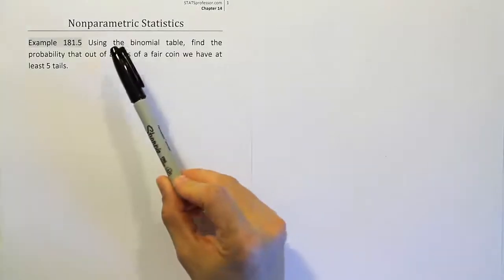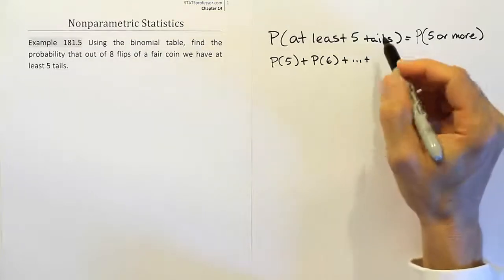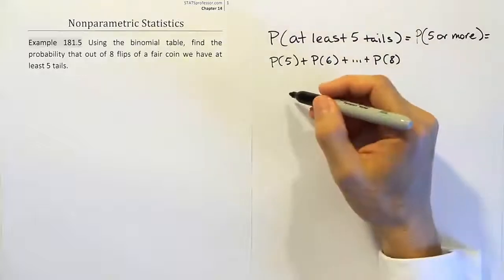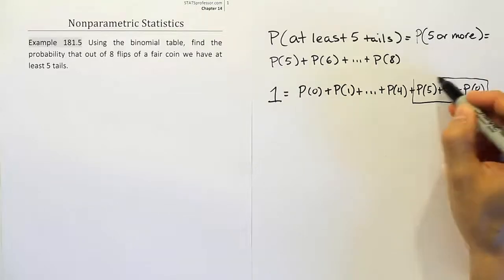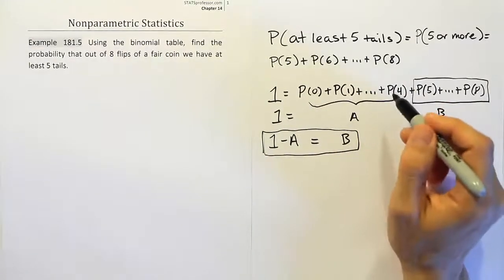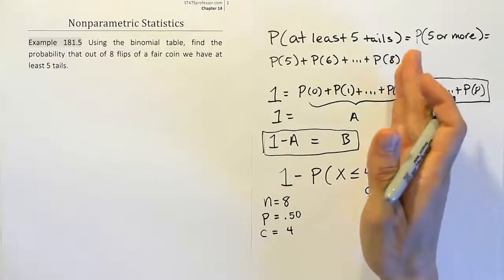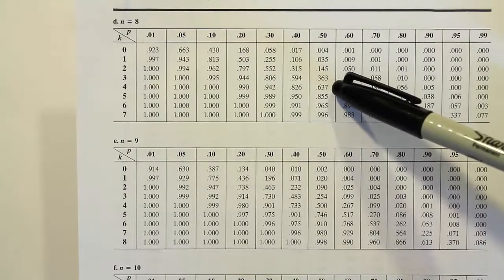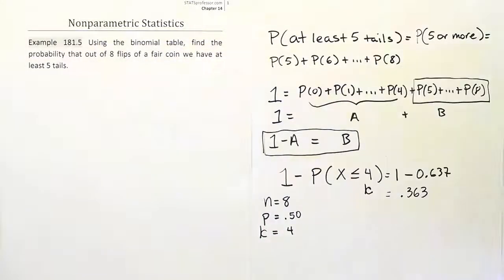Finding a Cumulative Binomial Probability Using a Binomial Table, Example 181.5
In this video, we demonstrate how to use a binomial table to find a cumulative binomial probability. For example, here is the type of problem this video will help you solve: we are conducting n = 10 Bernoulli trials that each have two possible outcomes (success or failure) and we want to find the probability that the number of successes (x) is at least 6.